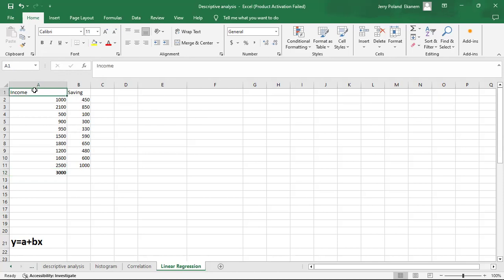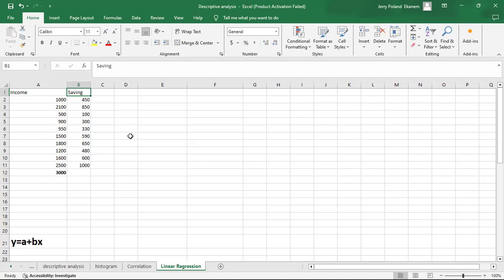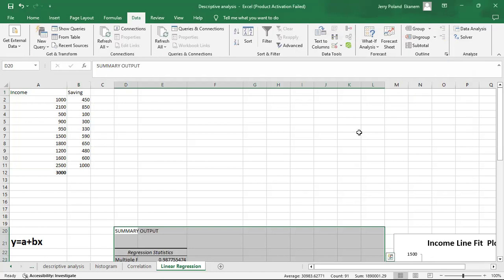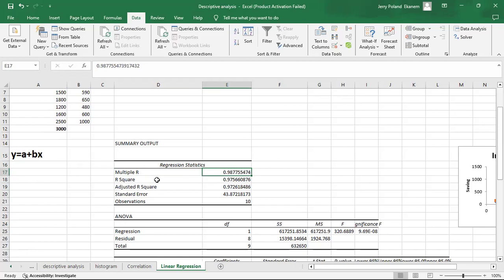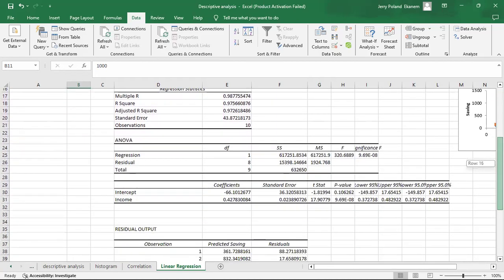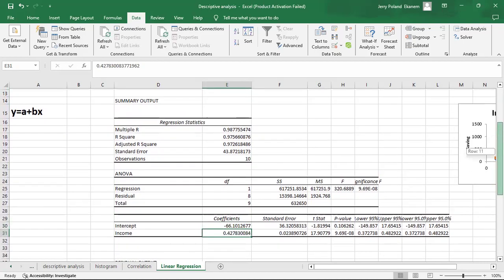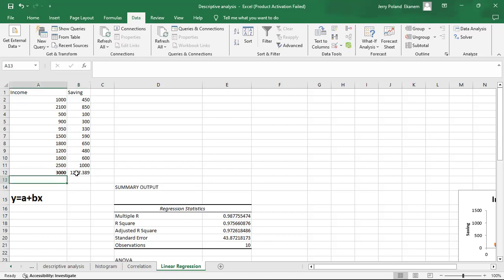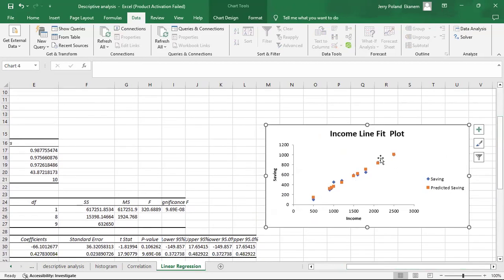Making predictions with Linear Regression using Data Analysis Toolpak